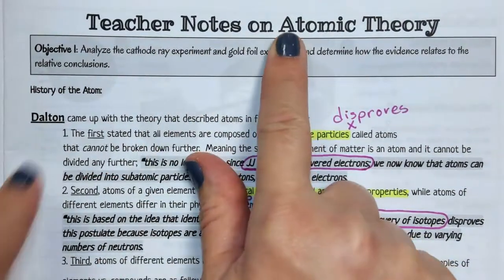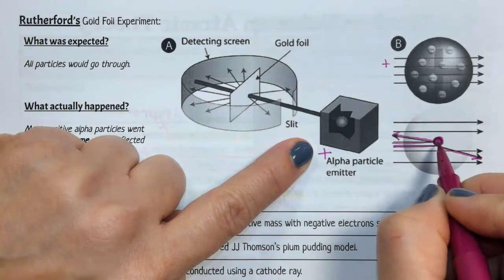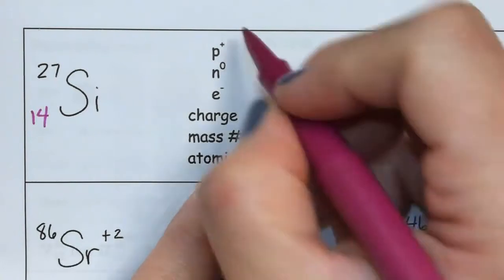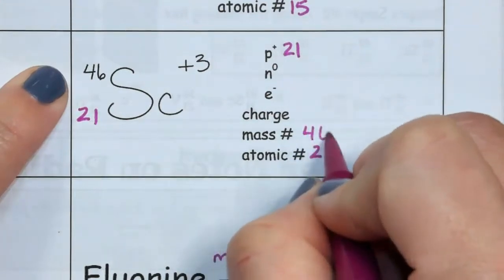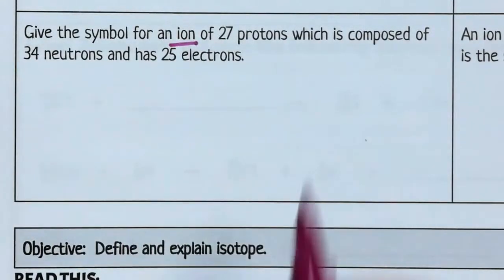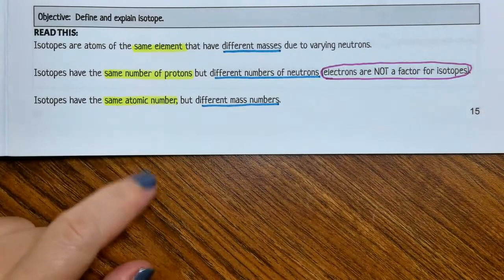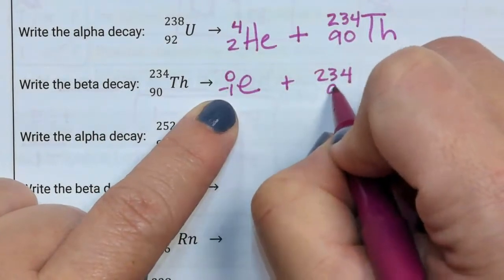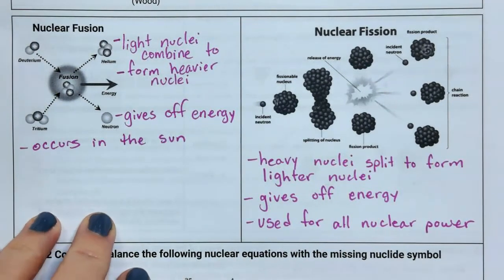THS Atomic Theory Level 1 Teacher Notes